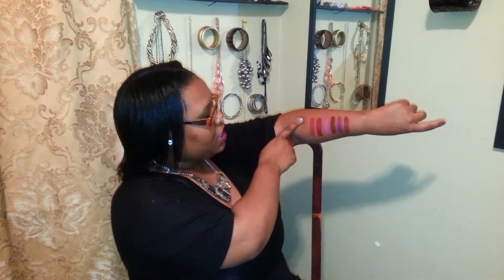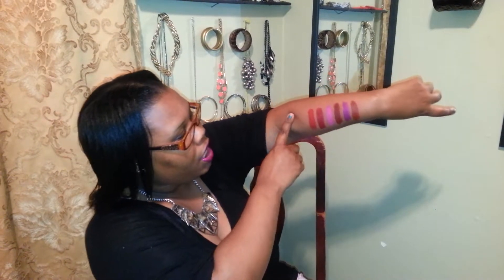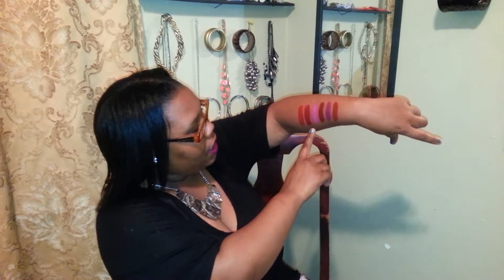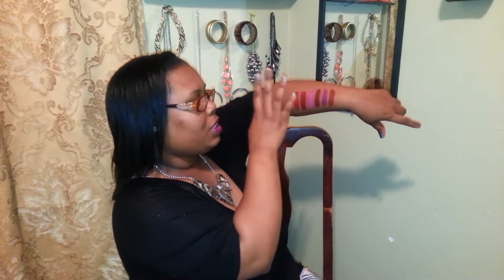BH COSMETICS CREME LUXE LIPSTICK